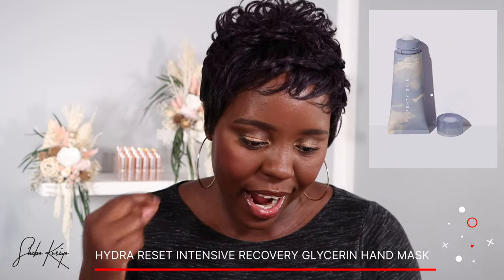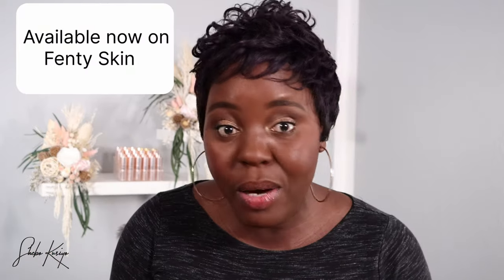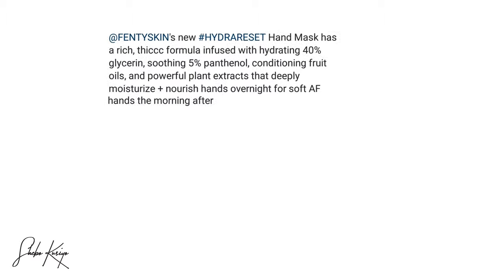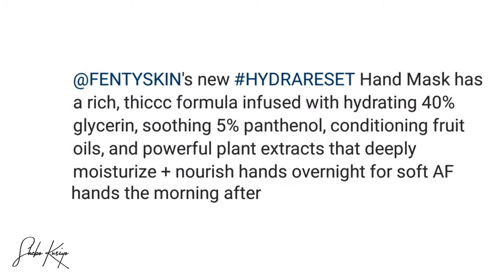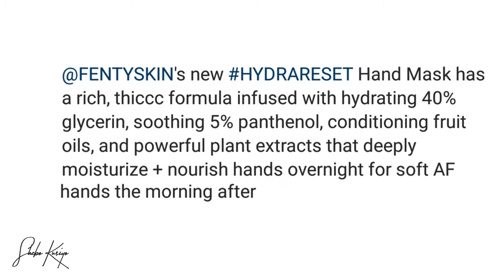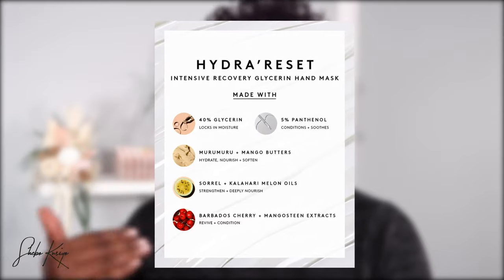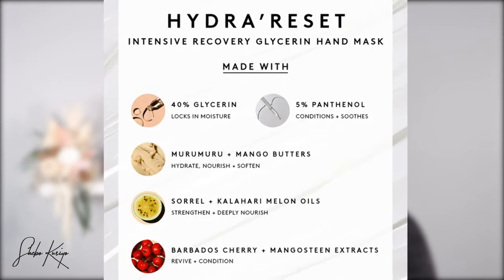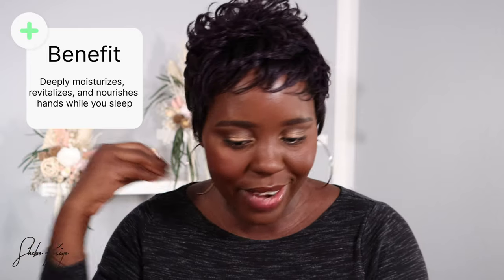NEW FENTY SKIN HYDRA RESET INTENSIVE RECOVERY GLYCERIN HAND MASK // Hit or miss?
WOW New @fentyskin  Hydra’Reset Intensive Recovery Glycerin Hand Mask. Who's excited?

PRODUCTS MENTIONED:

▼JOIN HERE▼
GLOSSYBOX
Become a glossy and save a little with my code

Join Lookfantastic and use my code